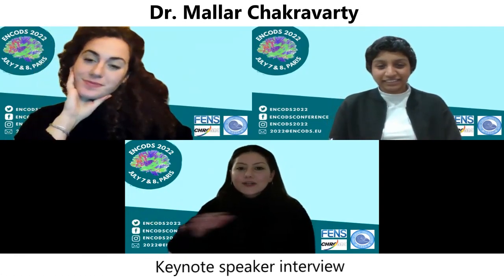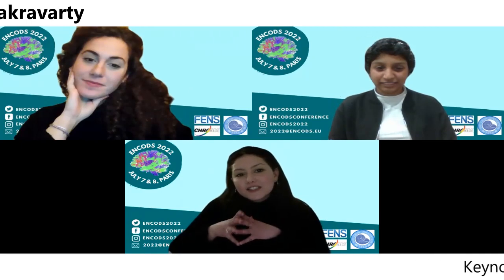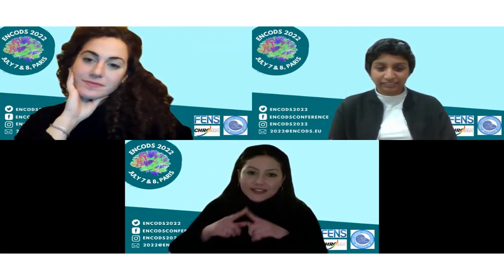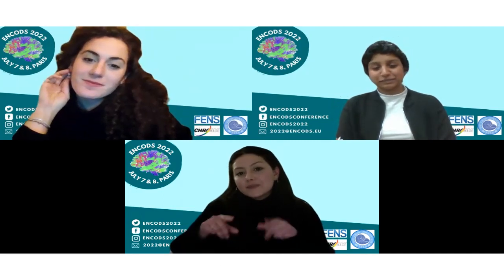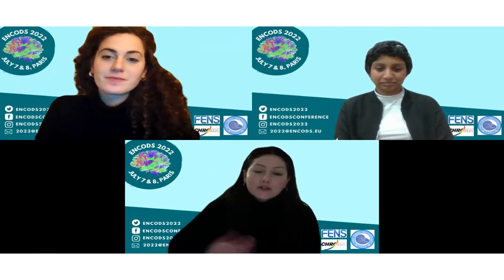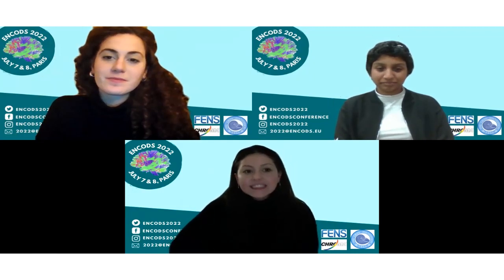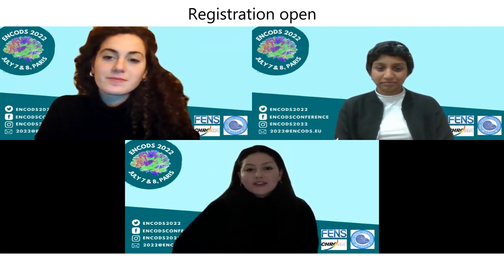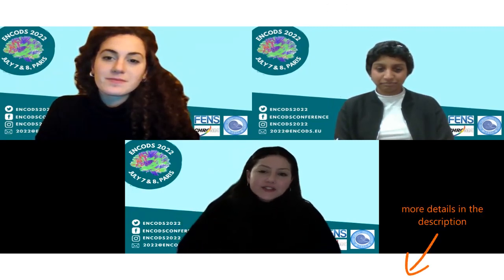Interview to Dr. Mallar Chakravarty - Early career path PhD to PI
The 2022 organizing committee of ENCODS interviewed Dr. Mallar Chakravarty. Mallar is one of the four keynote speakers invited to present at ENCODS 2022.
The European Neuroscience Conference by Doctoral Students (ENCODS) is an initiative started by graduate students at the Neurocampus Bordeaux in 2013. The main aim of ENCODS is to provide a space for early-career neuroscientists where they can share their research in the form of talks and poster presentations.

0:00 Intro
1:44 From Engineering to Neurosciences
6:32 Social and environmental factors affect the shape of the human brain
14:14 Open sciences and sharing data
17:50 Transition between Post-Doc to PI
24:30 Create our first lab
30:50 Mental health
36:50 Working across-scales in Neurosciences
39:26 Networking at conferences

ENCODS facebook: ENCODSconference
ENCODS current Twitter and Instagram: @ENCODS2022